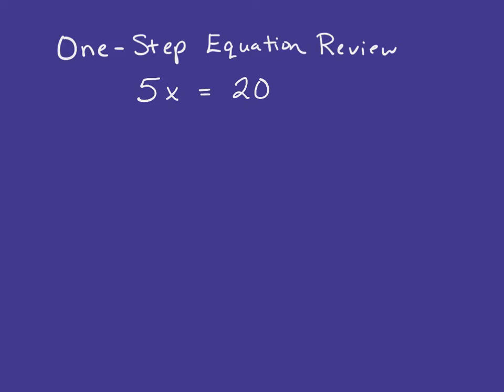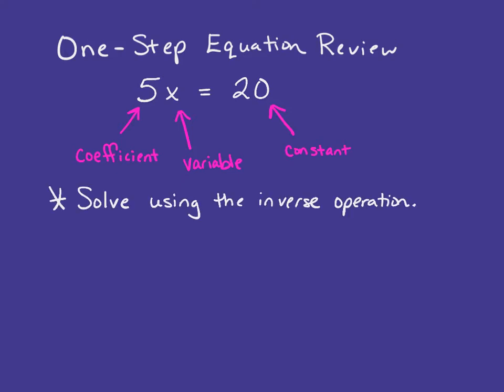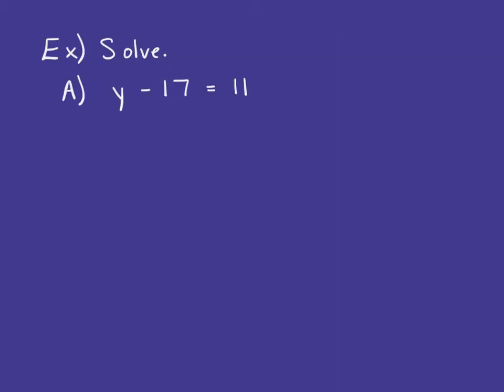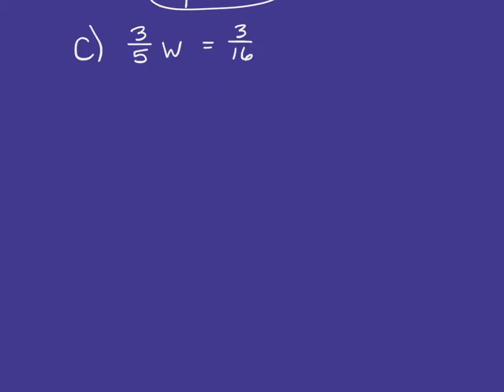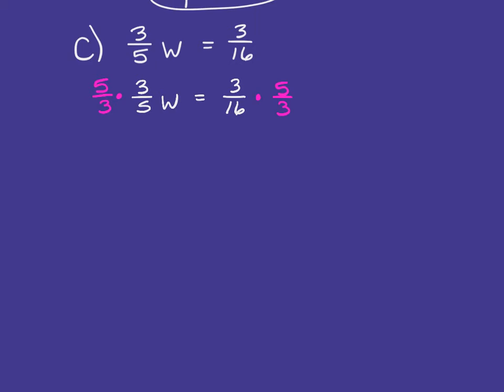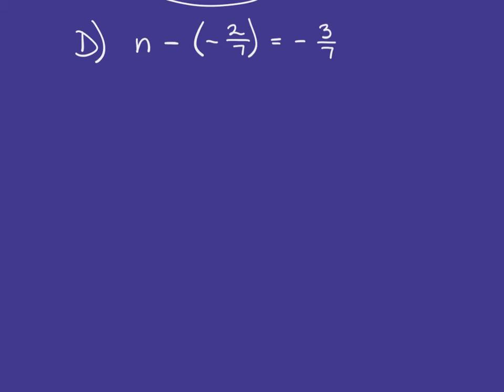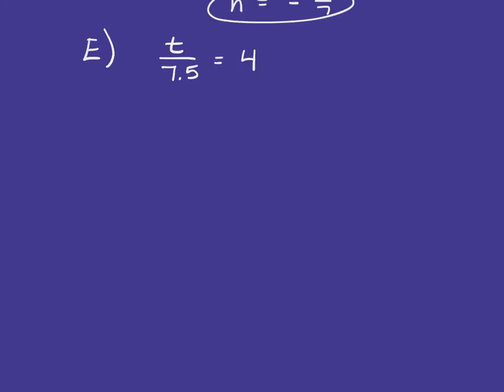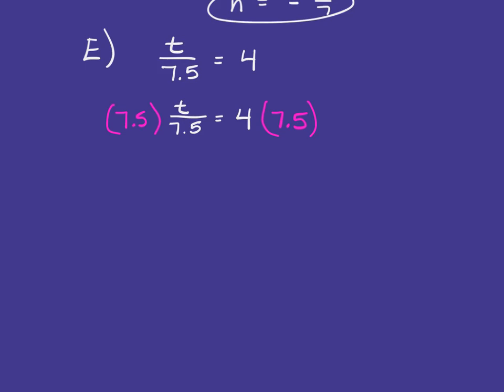One - Step Equation Review